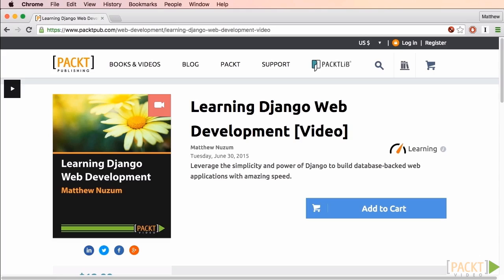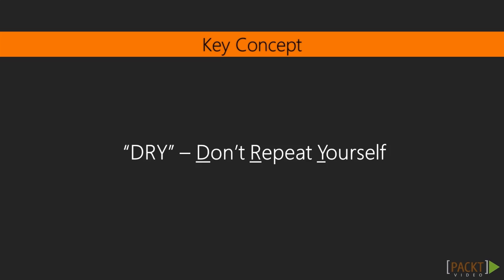Mastering Django Web Development: The Course Overview | packtpub.com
This video will provide an overview of the course.